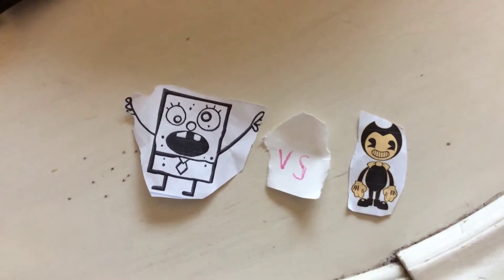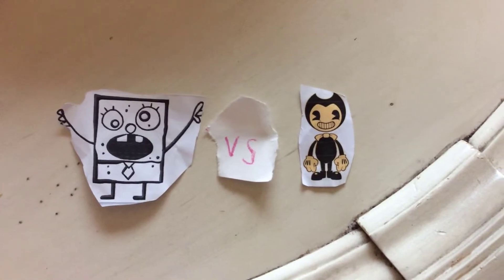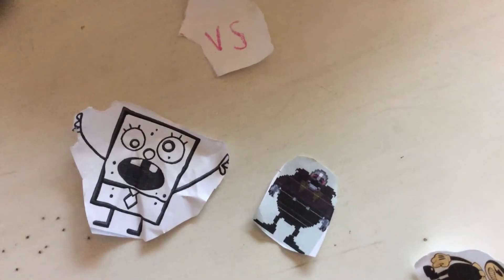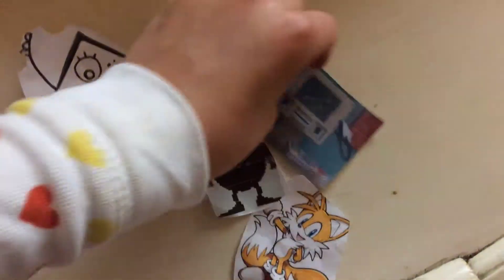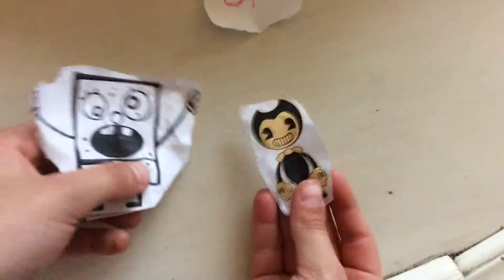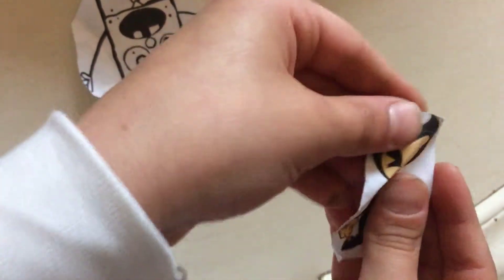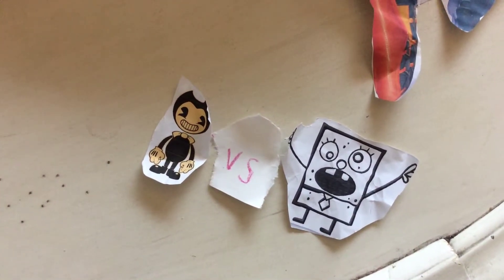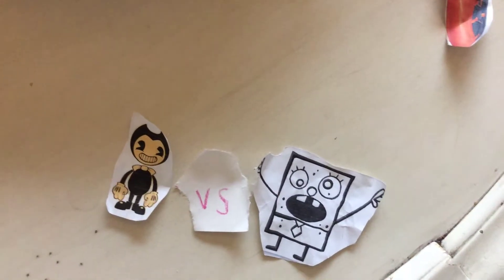Brawl part 29: Bendy vs.doodlebob